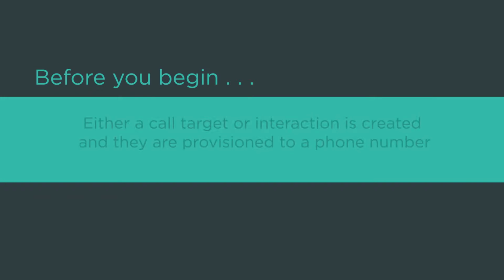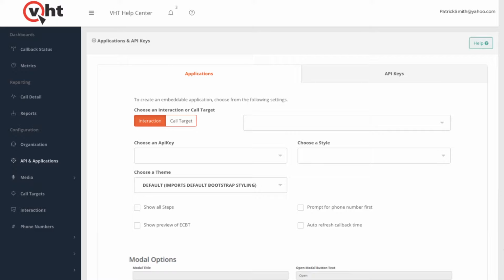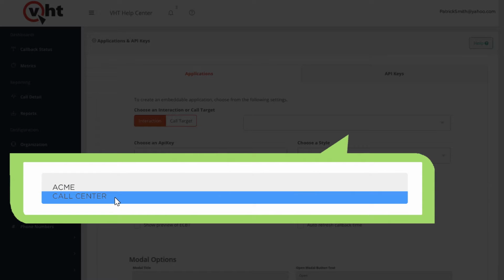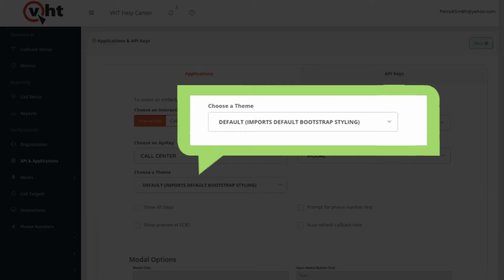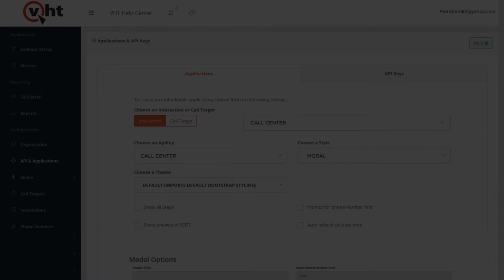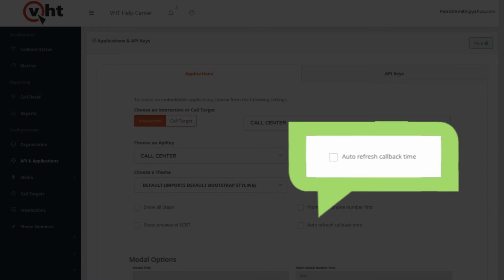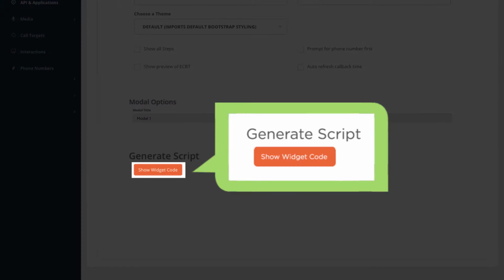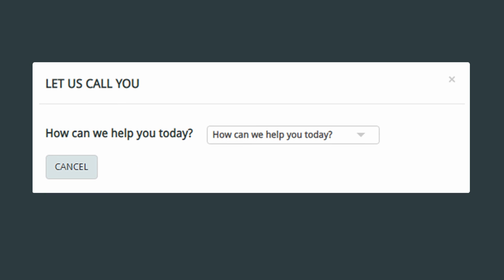Adding a "Call Me" Widget